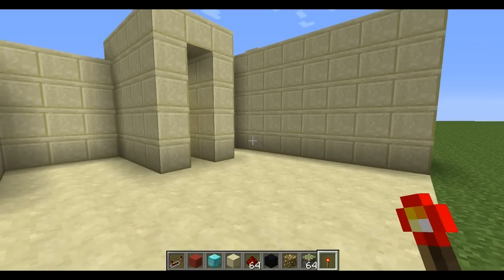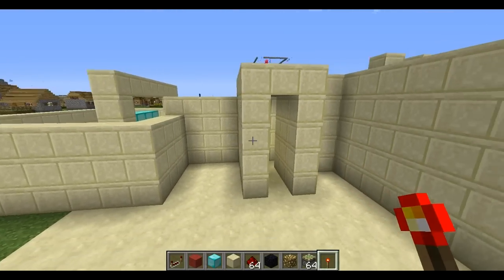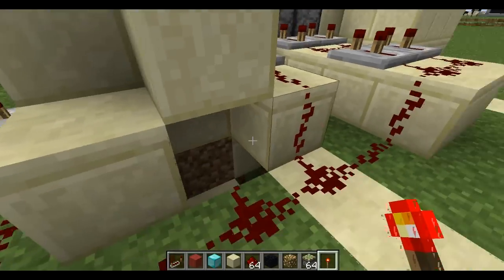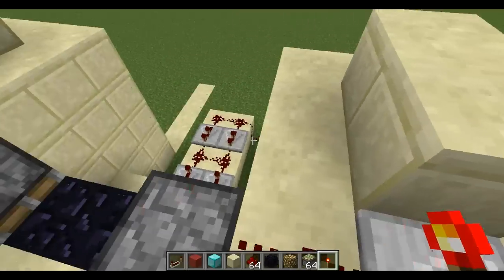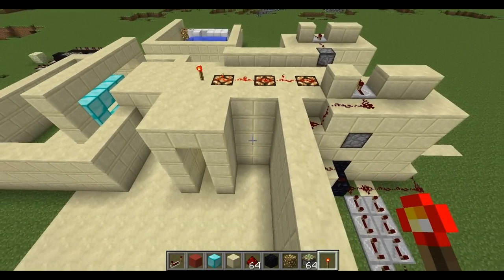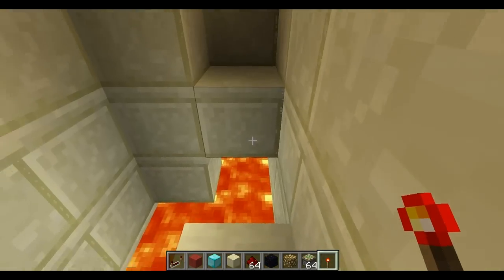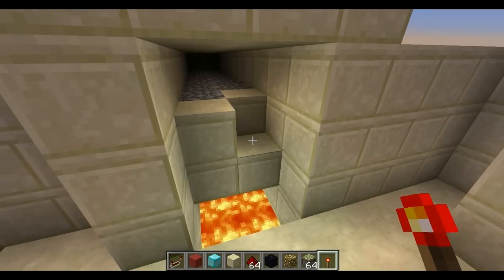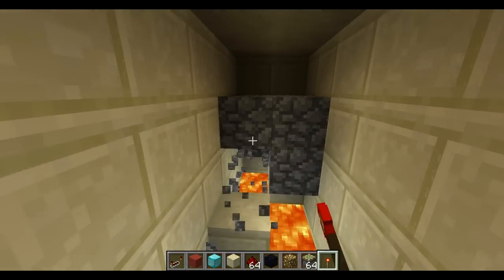Minecraft 1.2.5/1.3.2 wall trap for adventure maps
This closing wall trap is a new design I have created for use in adventure maps, etc. The system operates off of 4 cobble generators, and is (decently) compact.